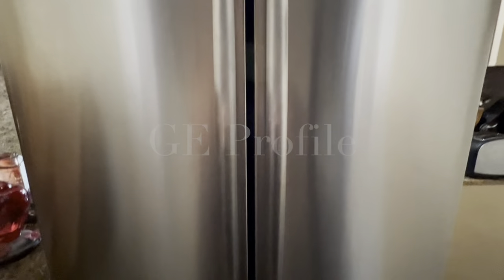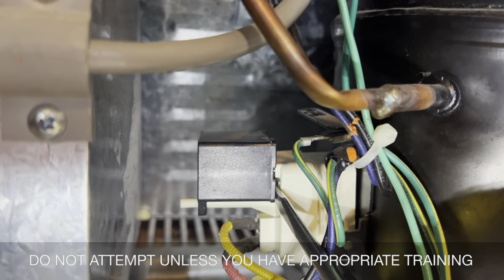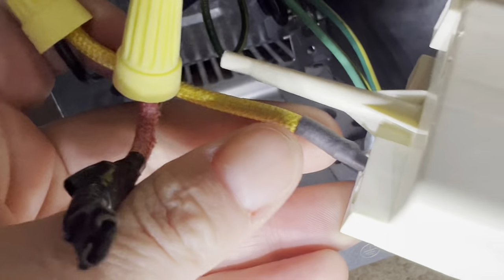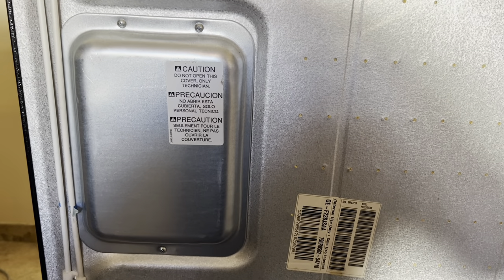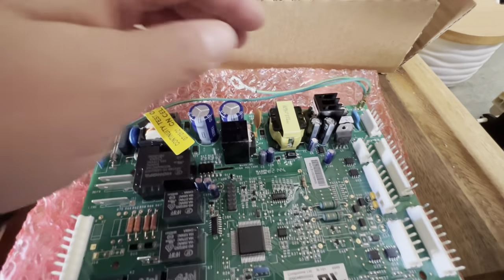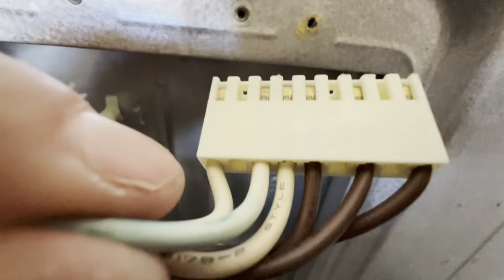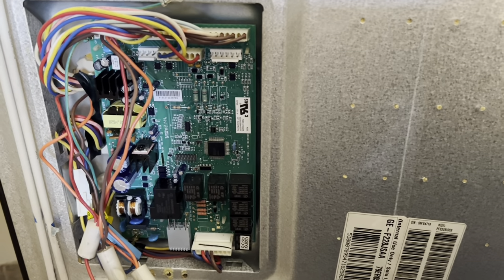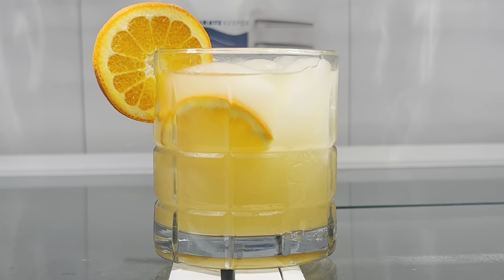GE Refrigerator Fix After Power Outage Surge PFS22SISCSS, Info Re Relay & Main Control Board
GE Profile Refrigerator PFS22SISCSS failed after a power outage. Lights were on but display was not lit and it was not cooling. Fan was not running. Compressor not running. No noise. This is a double-door refrigerator with freezer on the bottom.

Watch step-by-step of this journey for general information only. This video is a first-timer’s DIY experience and is not to be used as advice. Consult a professional.

After attempting the Start Relay replacement, the Main control or circuit board was replaced instead. Information on the relay switch, display board and light bulb access are also shown during troubleshooting.

Any action taken to repair a refrigerator is done at your own risk and is not advised. There are hazards that could lead to injury or death.